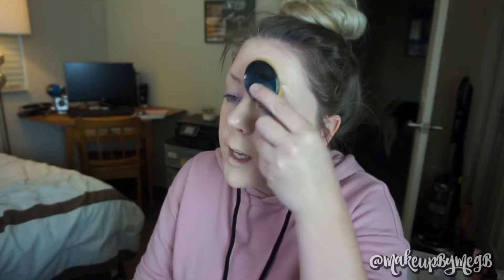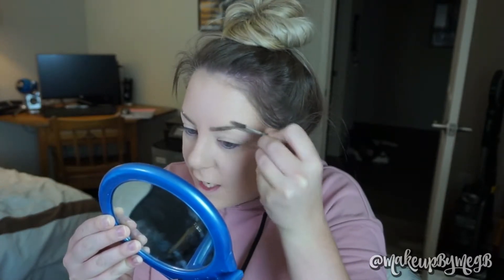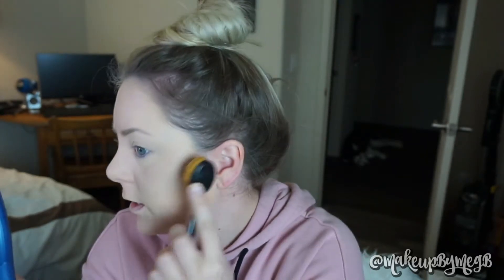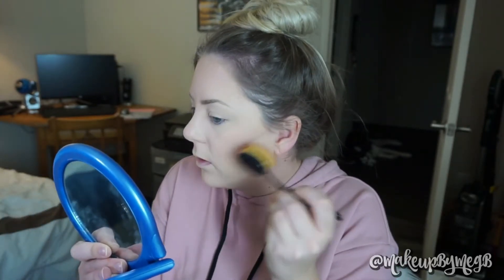BEAUTY SPONGE VS OVAL BRUSH | My Makeup Brush Set Review | MakeupByMegB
Hey everyone! Thank you all so much for watching my Oval Brush Review! I absolutely HATE putting up reviews where I don't love a product; however, I also want to be transparent with you guys and let you know of products I don't love.  Everything works differently for everyone, so just because these brushes didn't work for me, does not mean they will not work for you.  There are a ton of people that love oval brushes, others that prefers regular brushes, and sponge addicts like myself.  Shoutout to my IPSY fam for giving me tips on how to use these oval brushes.  SPOILER! I do enjoy the regular brushes that were sent to me. I will have a video on those up sometime in the future.  Thank you all again for watching my Beauty Sponge VS Oval Brushes Review!  What videos would you like to see on my channel?

my makeup brush set sent me the oval brushes for review and consideration. i was not paid to post this video, and will not make any compensation off the mentioned products. all ideas/thoughts are my own ♥